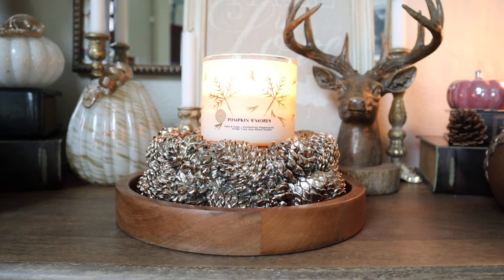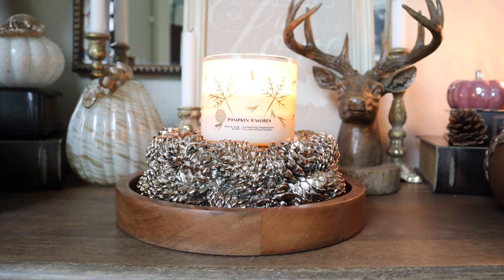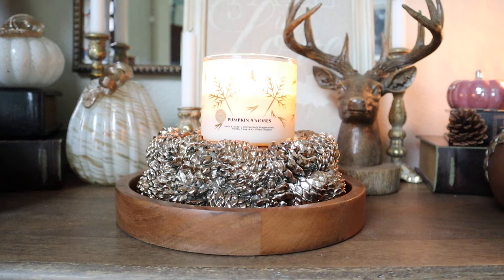Bath & Body Works Pumpkin S'mores (YUM!)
Hey friends, welcome back! Let's review some more candles. Up first today is the new Bath & Body Works Pumpkin S'mores candle that came highly recommended by so many of you (thank you for that!). What are your thoughts on this Fall treat?

Save 15% at City Beauty with code MRKONGSMOM at check out

Please read:
In case you are curious, the vast majority of what I feature on my channel is purchased by me. Occasionally, I will agree to partner with certain companies who will provide me with their product for consideration. I will ALWAYS mention in the video if a product is provided to me for review. I also make sure that the company I am working with knows that I only share my honest review of their products. If I love it, I will share that. If I dislike it, I will share that as well. I will also always tell you why I love or hate a product. Also, I utilize Magiclinks to link my products for you. I always appreciate you using my links to shop!